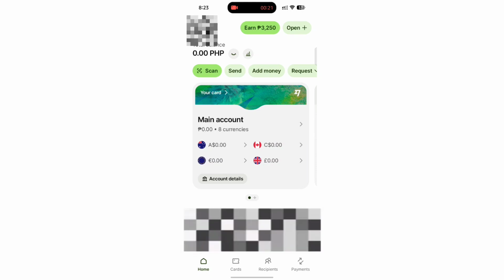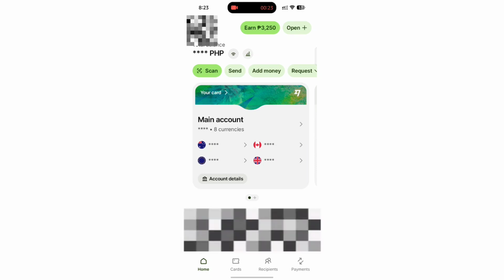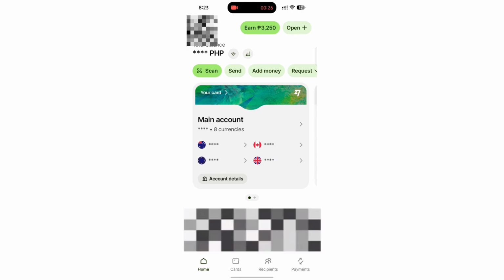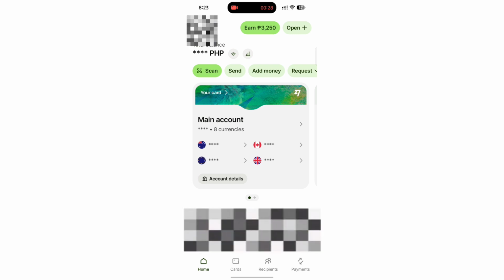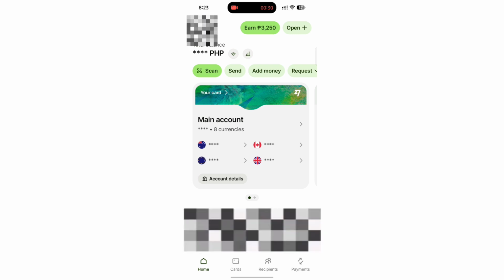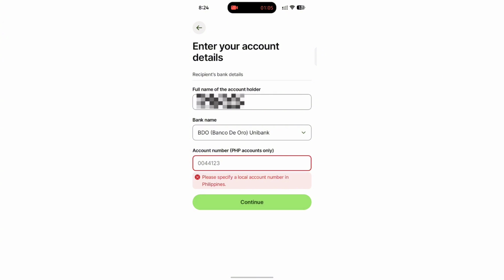How to Withdraw Money From Wise to Bank Account (Easy Guide)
Want to learn how to withdraw money from Wise to your bank account? 💸 In this step-by-step tutorial, I'll show you how to transfer money from your Wise balance directly to your personal bank account.

Wise allows you to send money from your Wise account to a bank account, just like moving money between your own accounts. You can choose an existing recipient or add your bank details as a new recipient.